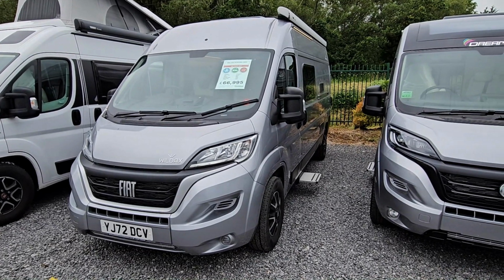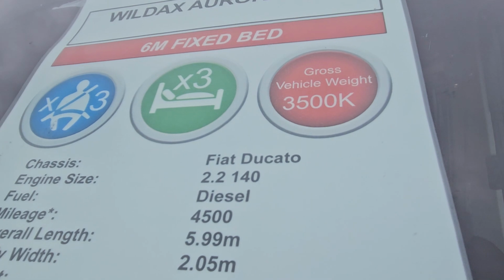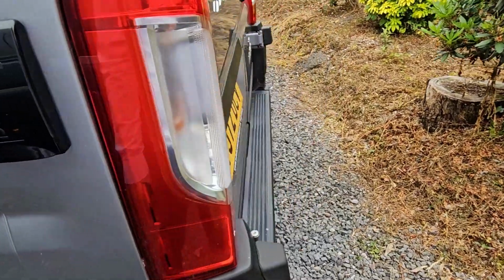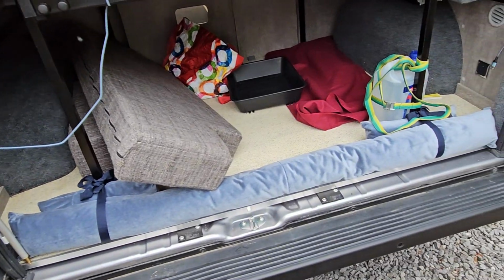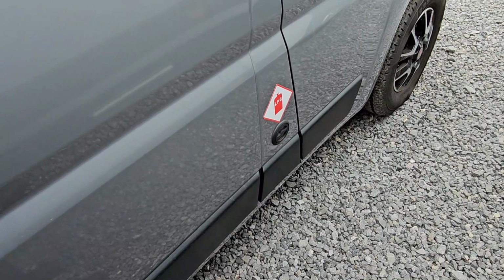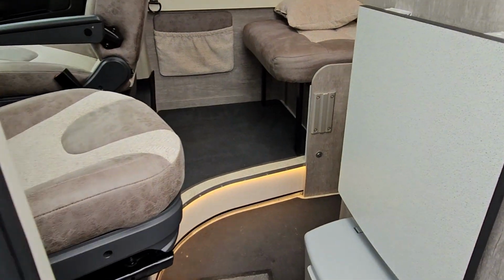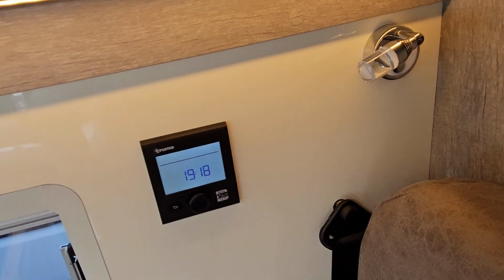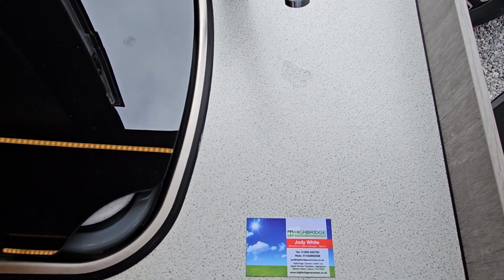2023 Wildax Aurora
🔍 Take a virtual tour with Jody around this 2023 Wildax Aurora available for purchase at Highbridge Caravans Devon Branch.